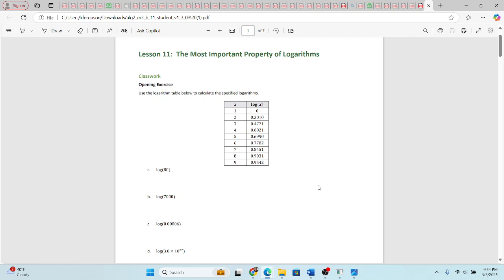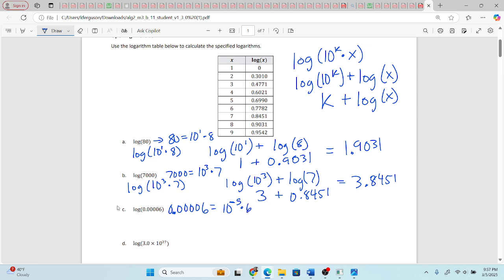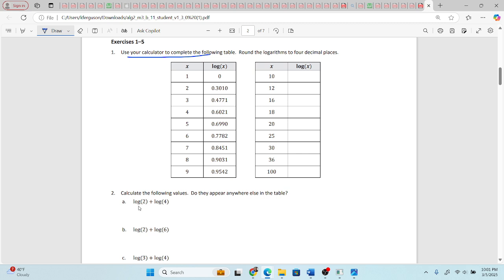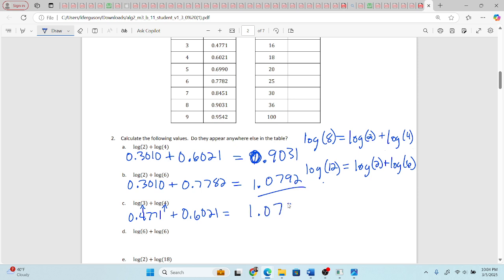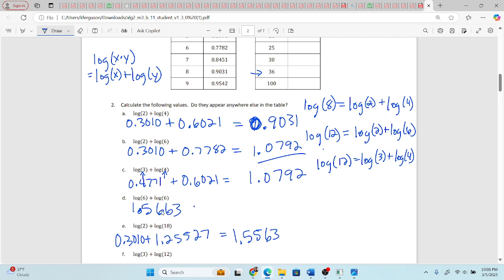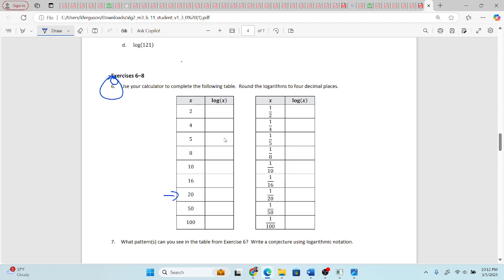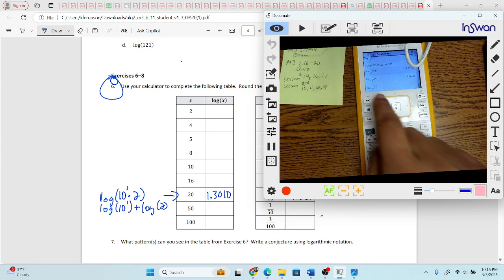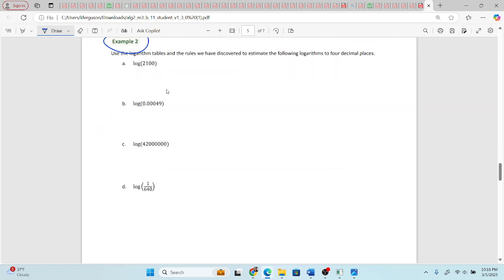Alg 2 M3 lesson 11 mar 2025